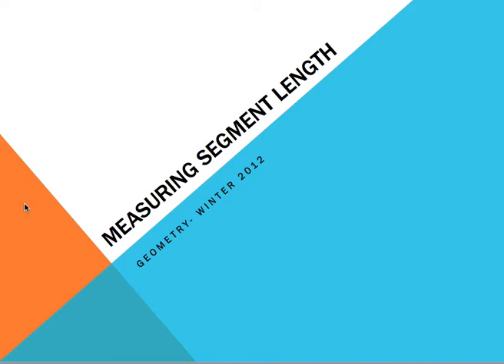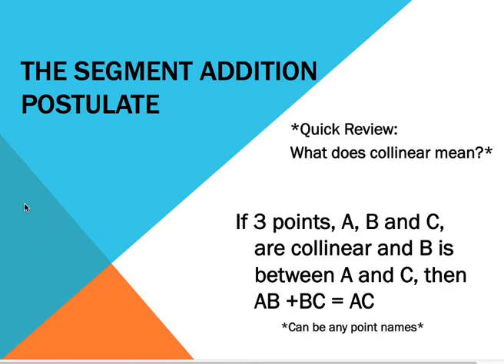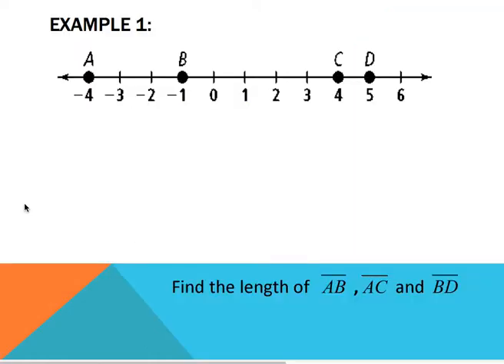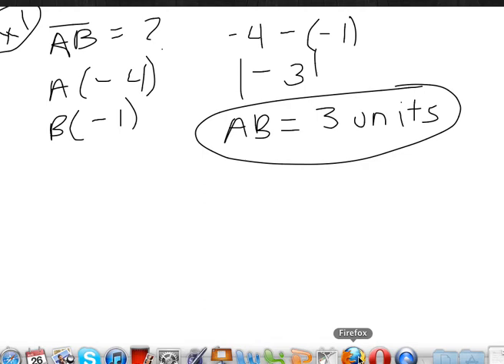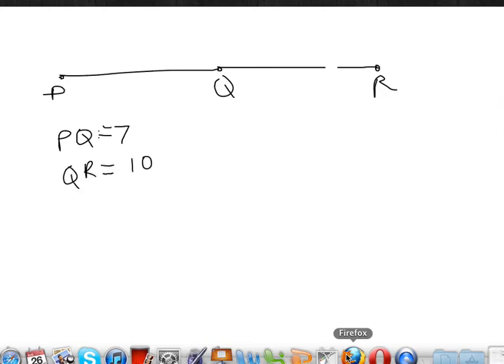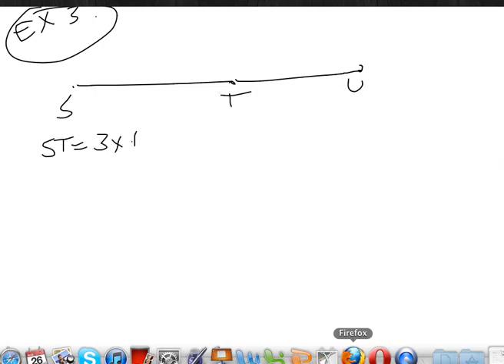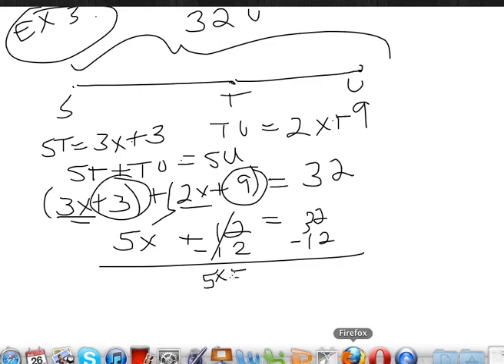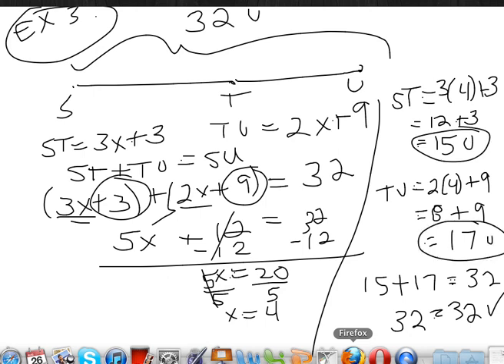2. Segment Addition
Don't forget to watch Unit 1 Section 1.4 Angles immediately following this video!!